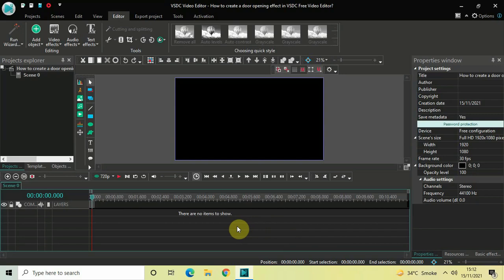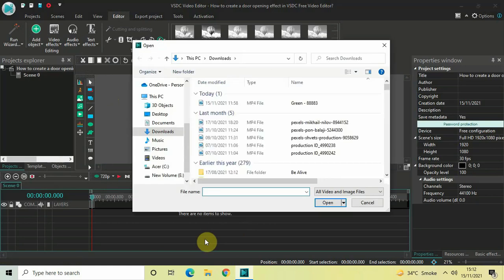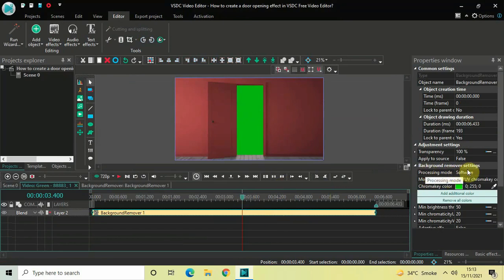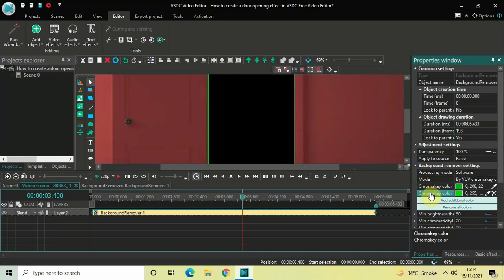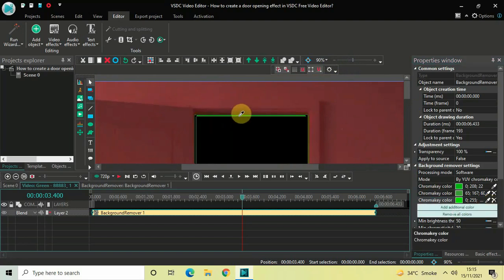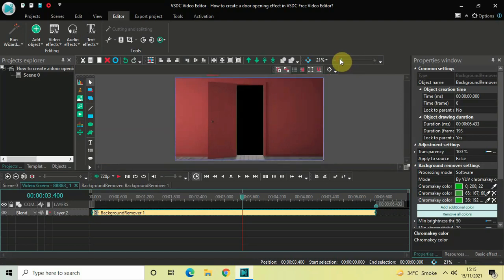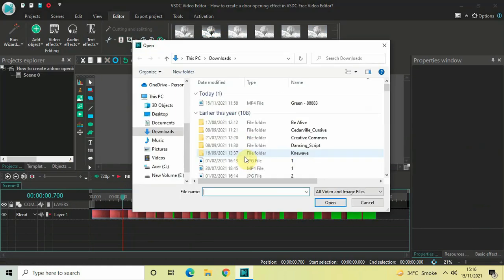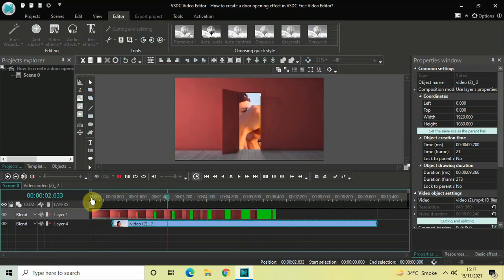Door Opening - Green Screen Effect | VSDC Free Video Editor Tutorial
VSDC Video Editor Beginner Tutorial - In this video, ,I show you how you can create a door opening effect in VSDC Free Video Editor.